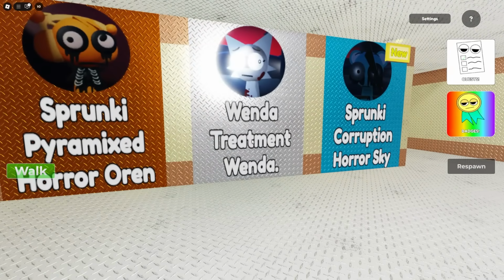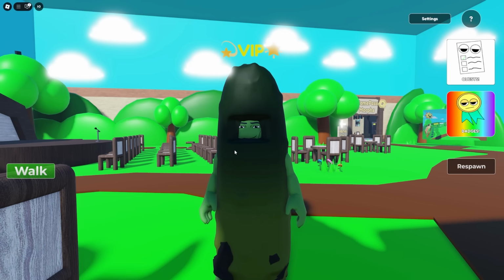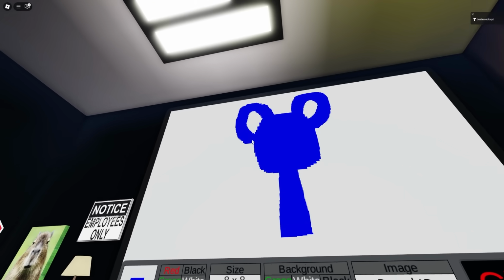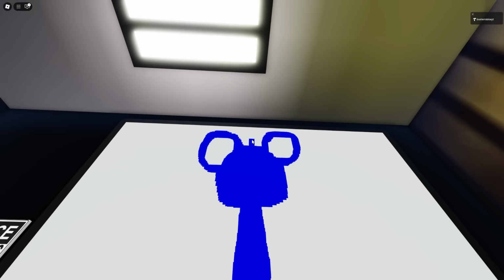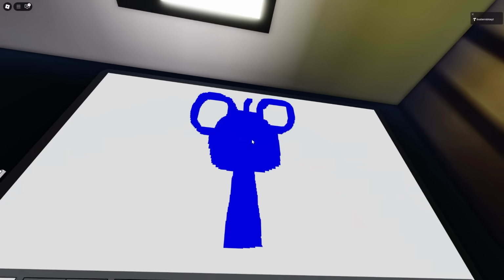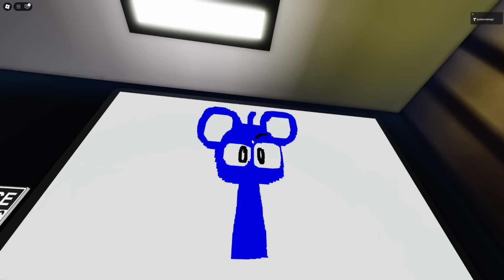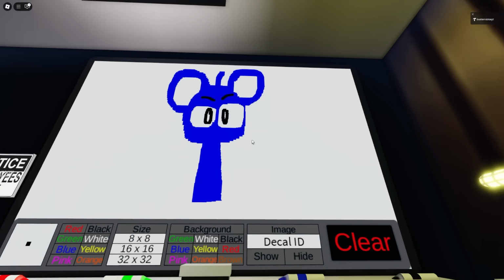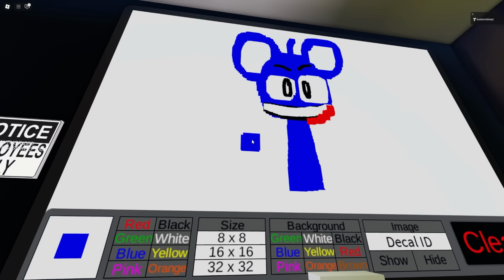Next Update LEAK in 3D Sprunki RP and Animations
Today, I revealed what I think the next 2 Wenda Treatment morphs will be for an upcoming 3D Sprunki RP and Animations update!